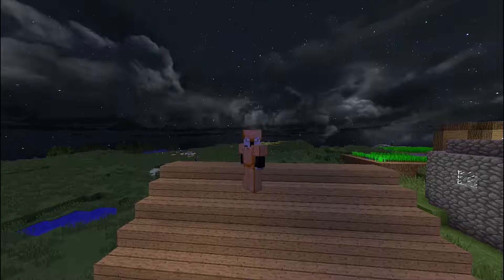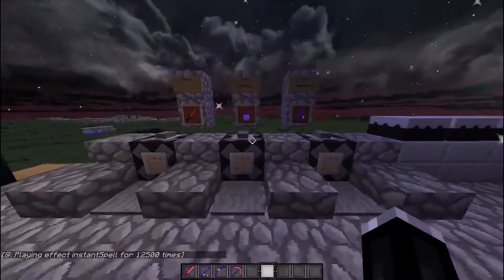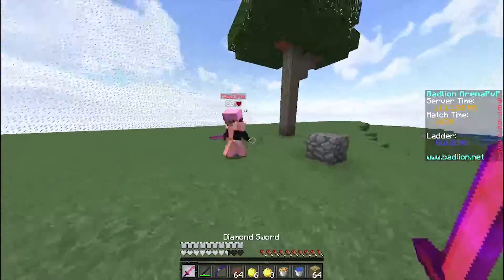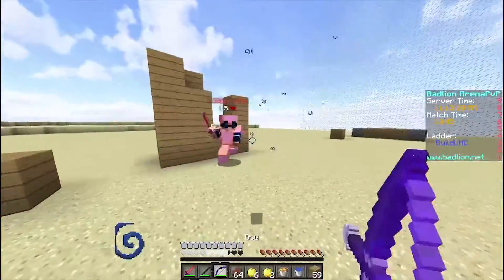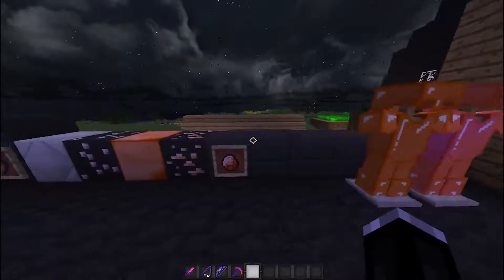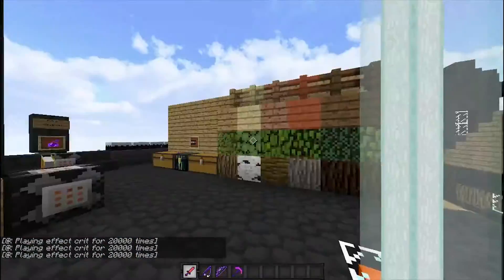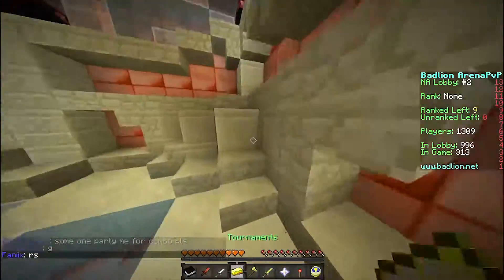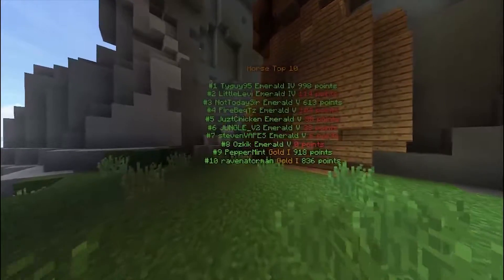FlameyMC's Halloween 16x & 32x Texture Pack (1.7/1.8 Resource Pack)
Drag The Folders out of the rar file into your resourcepacks folder.
To get there press your windows key then type %appdata%.

C:\Users\pc\AppData\Roaming\.minecraft\resourcepacks

MUSIC CREDITS!!